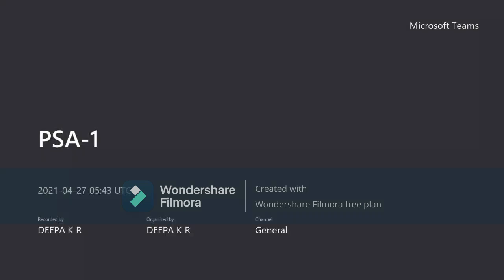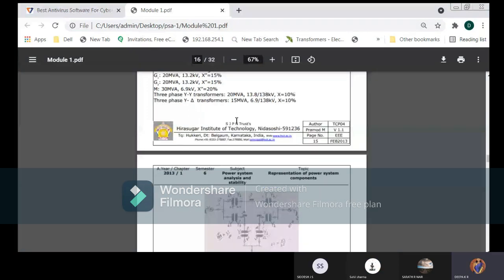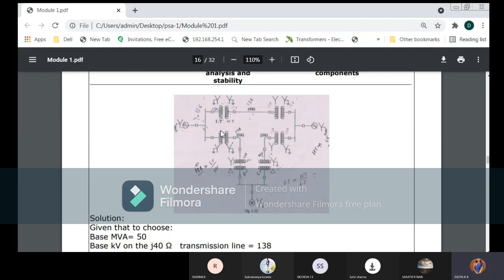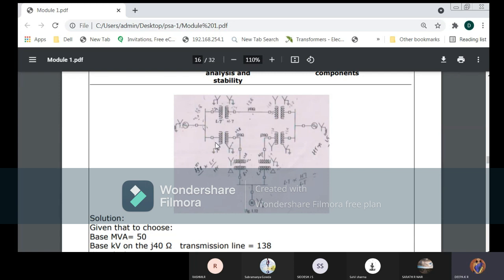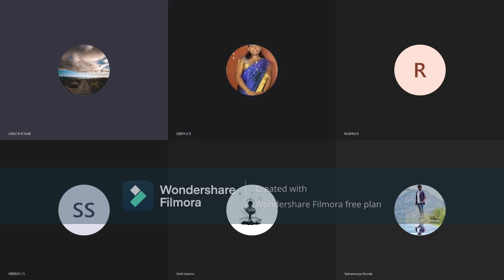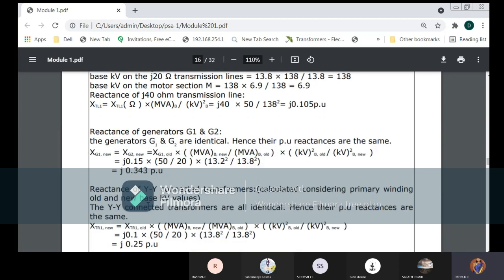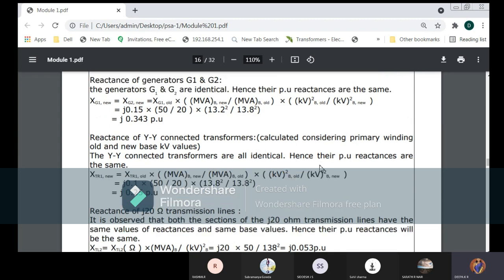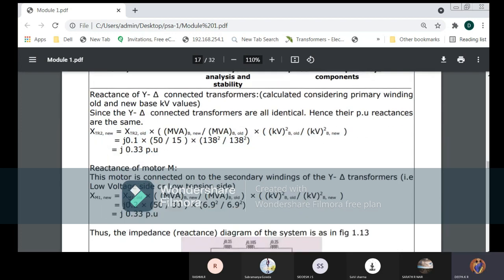psa-solving problem on impedance diagram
solving problem on impedance diagram